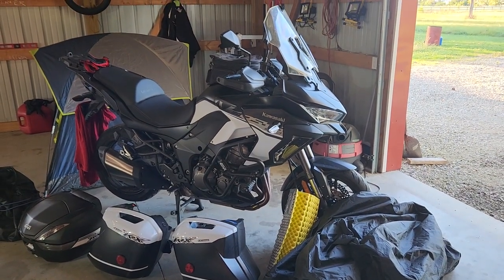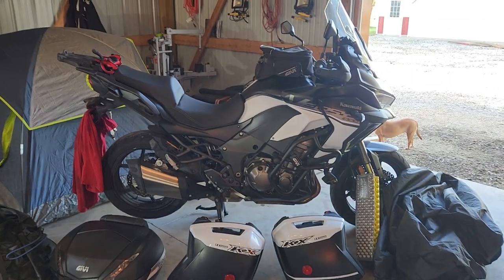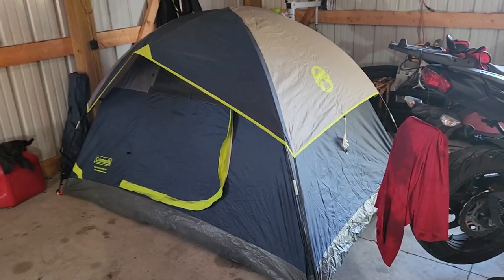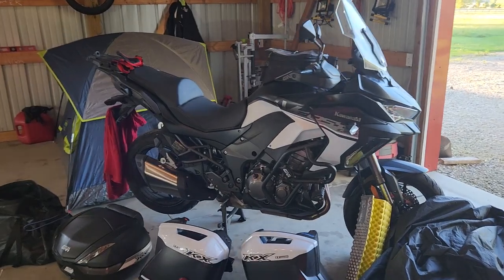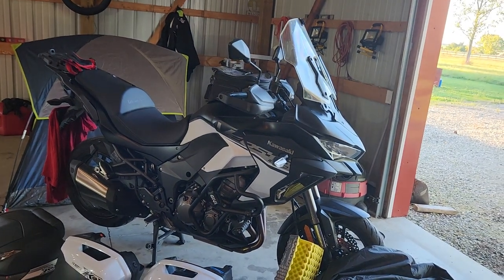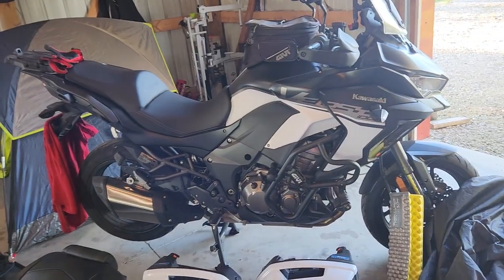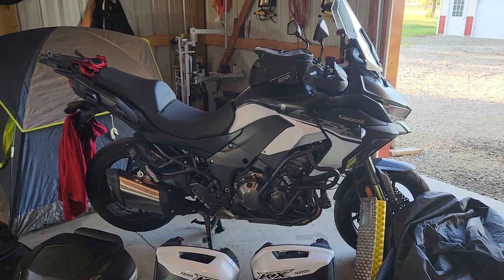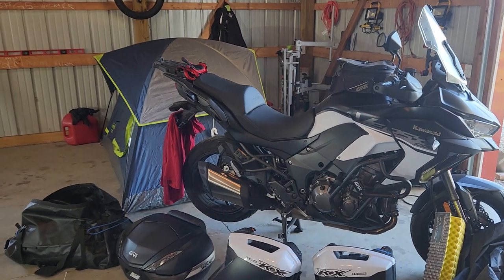ROOKIE MOTO STEATH CAMPER RANT. kawasaki versys 1000.